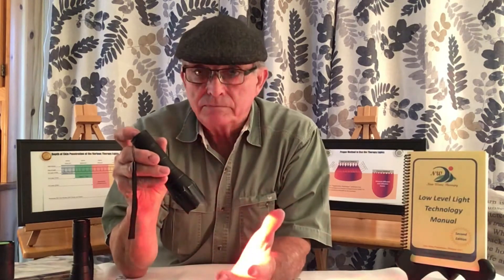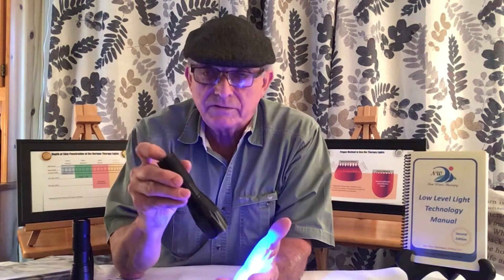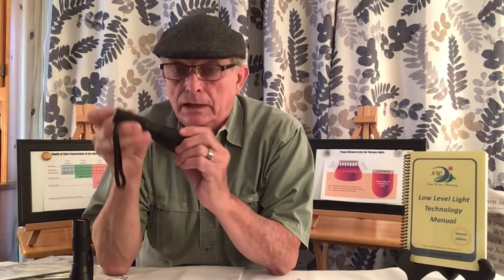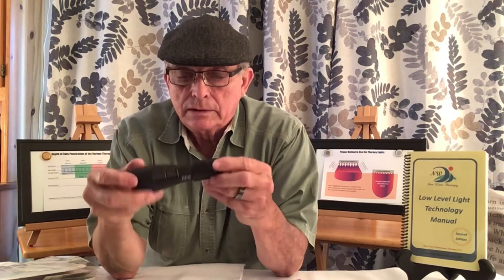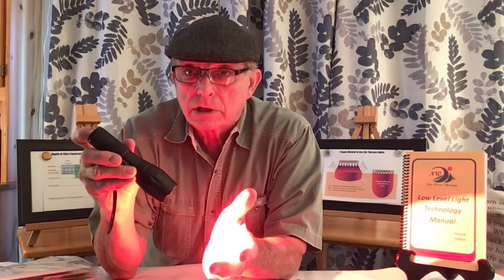Follow up from Country Doctor Zoom call.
This is a follow-up video as a continuation of the Q & A Zoom call with Country Doctor. In this video, Bob does describe some of the technical aspects of light therapy and specifically the New Wave Therapy models. In addition, Bob explains the less technical client light therapy device and manual that allows clients to continue the light therapy protocol set up by their practitioner in their home.